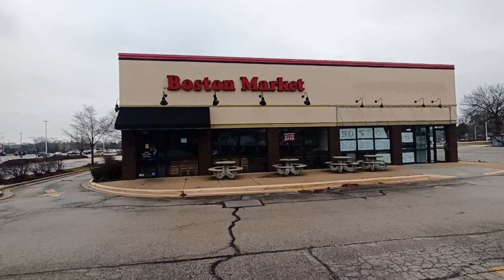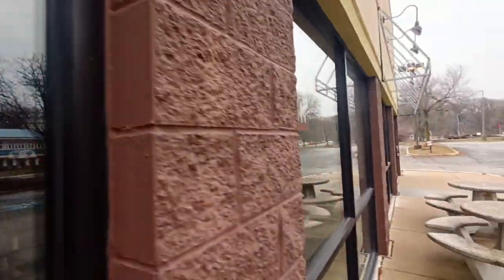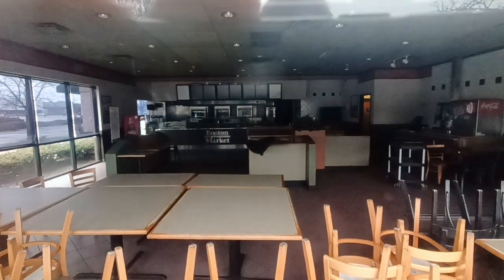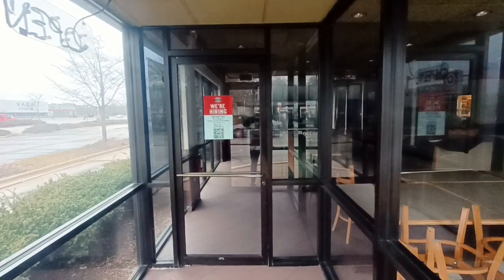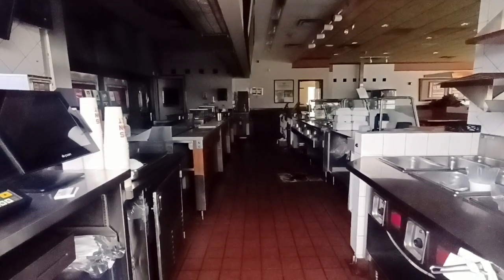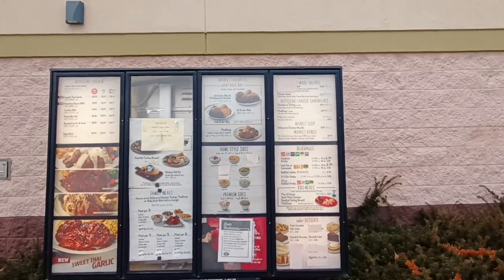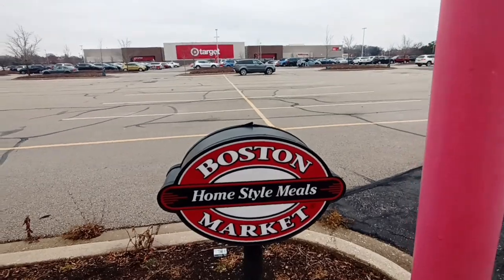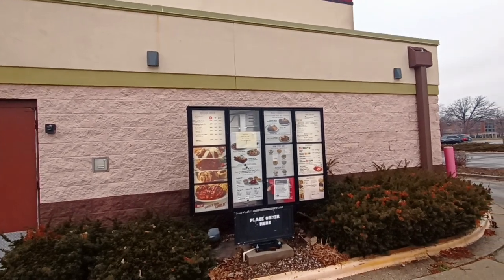ABANDONED Boston Market. Wheaton IL